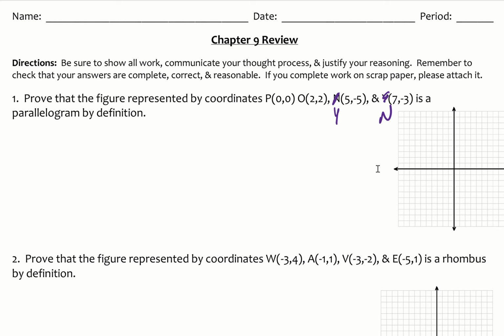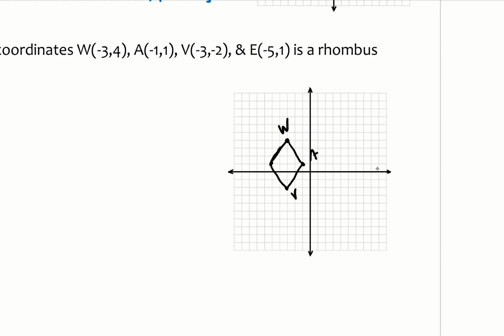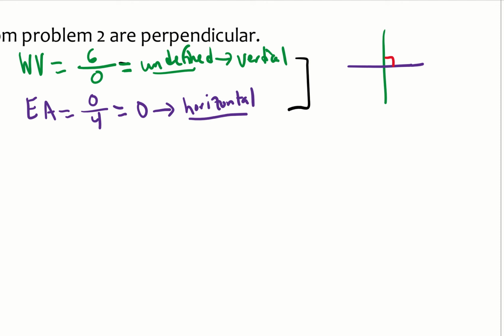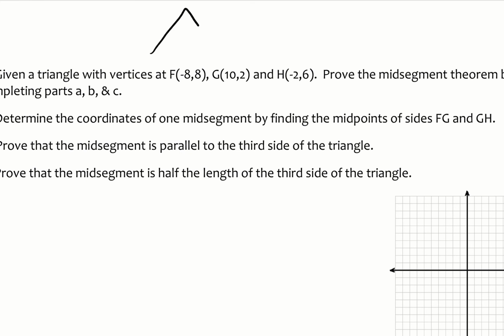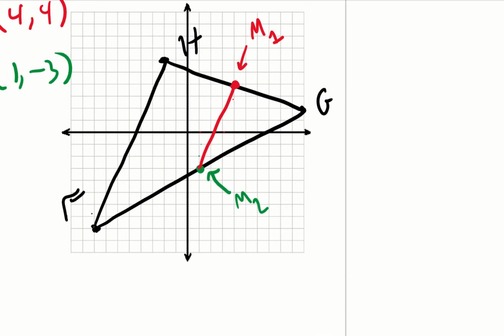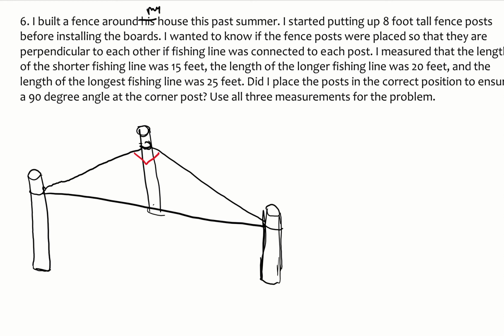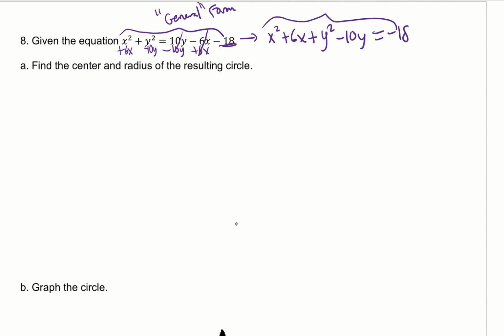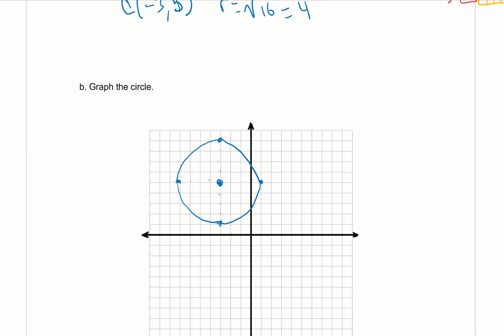Geometry Chapter 9 Review (Lessons 9.1-9.3)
This is a review of lessons 9.1 to 9.3 on Coordinate Geometry. We do coordinate proofs to classify quadrilaterals as well as equations of circles.